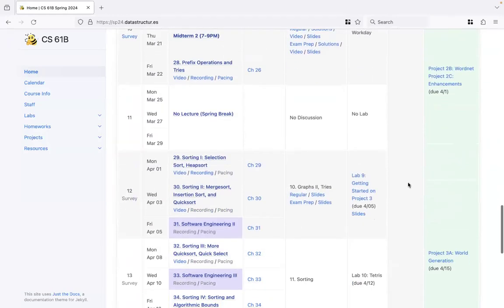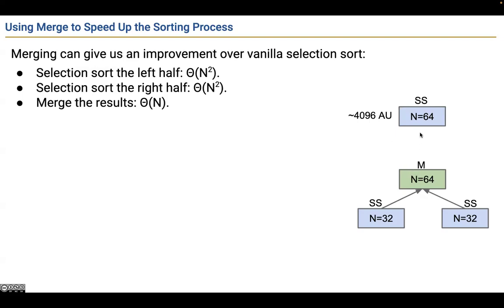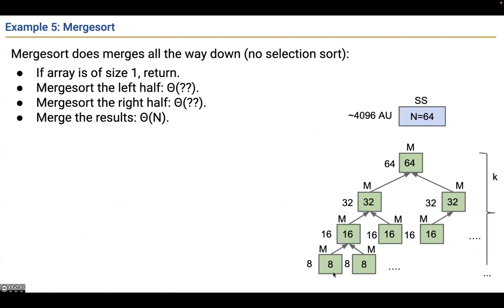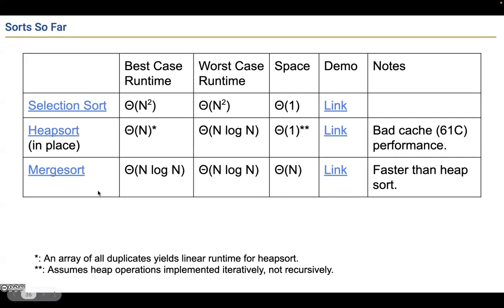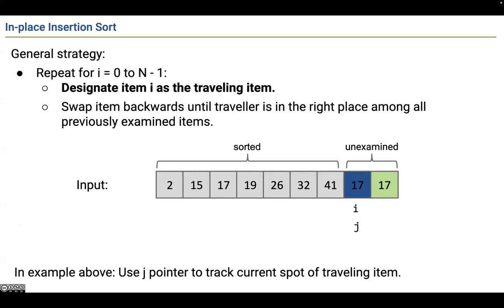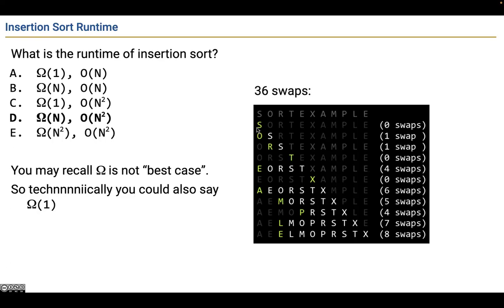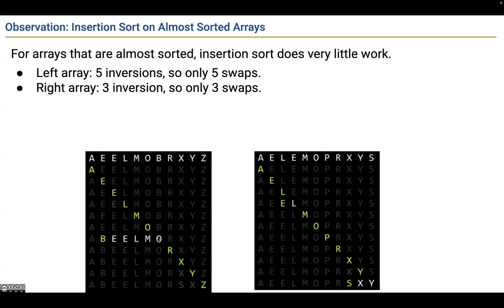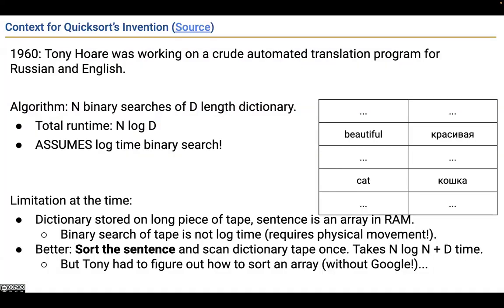[61B SP24] Lecture 30 - Sorting II: Mergesort, Insertion Sort